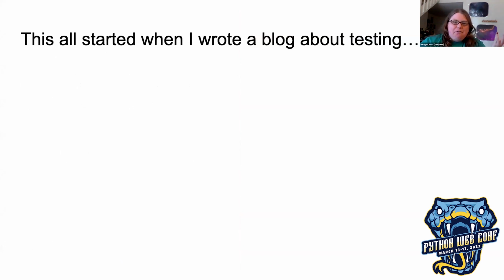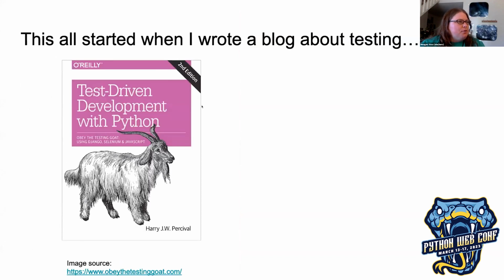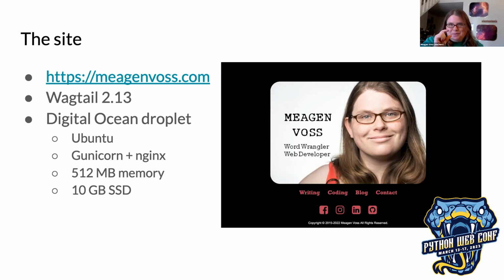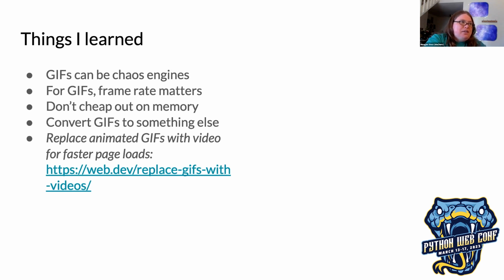Lightning Talk: Maaah! How I Killed My Site With a Goat GIF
Lightning Talk: Maaah! How I Killed My Site With a Goat GIF by Meagen Voss @ Wagtail